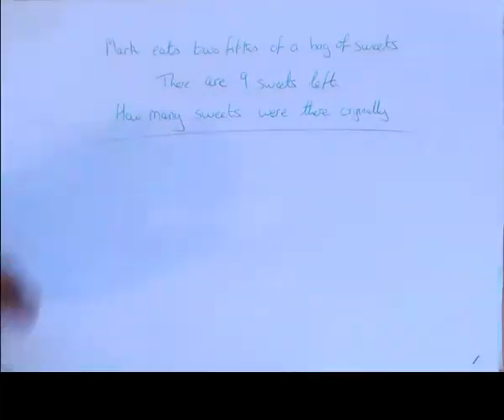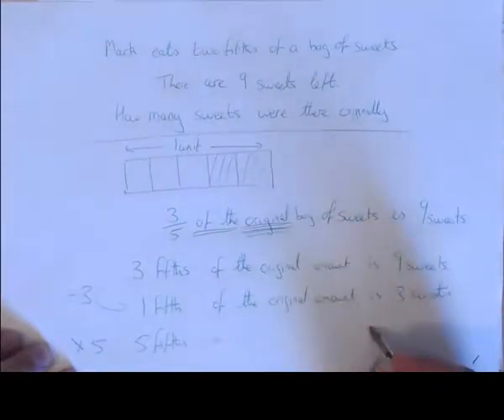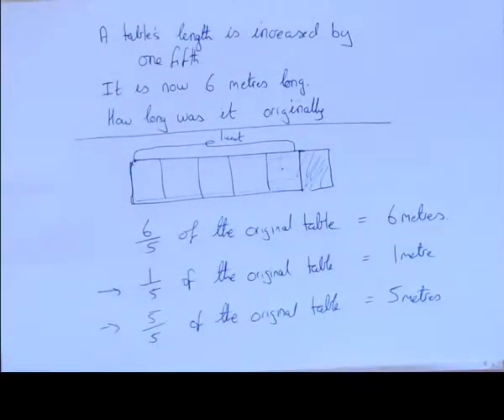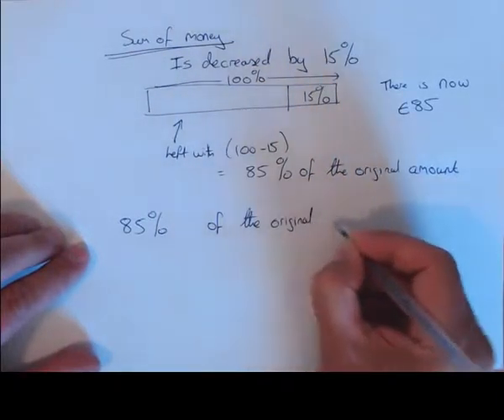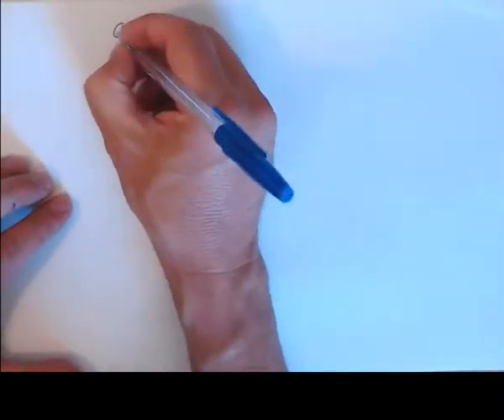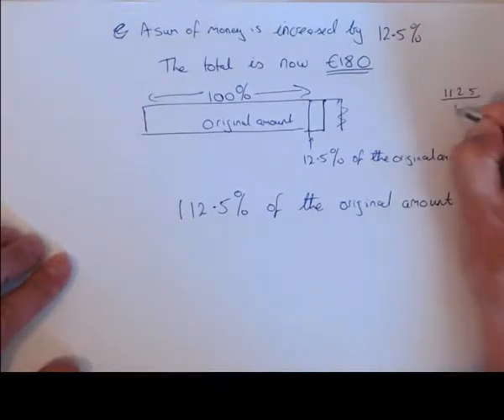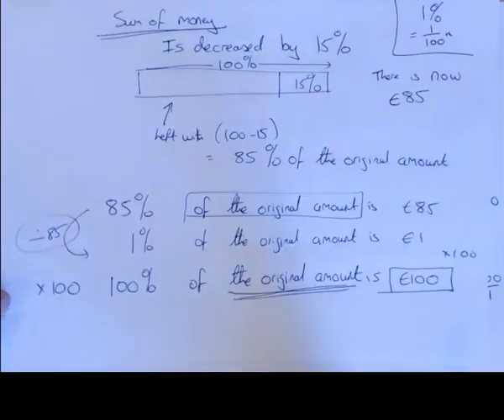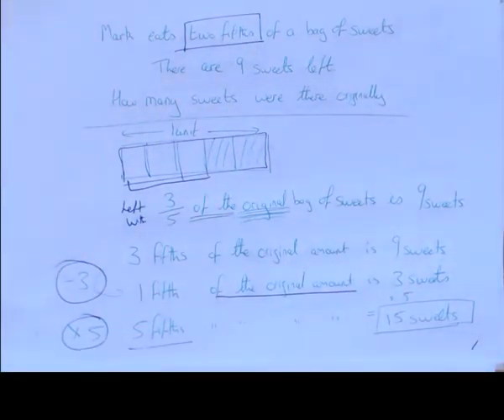Week02 1 Monday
Opposite of adding a percentage or a fraction. Undoing
Unitary method.